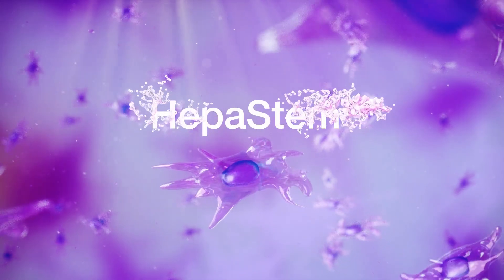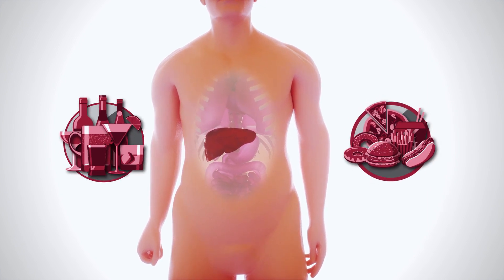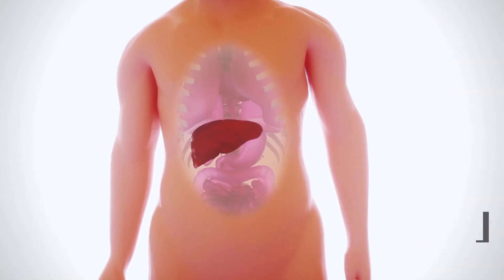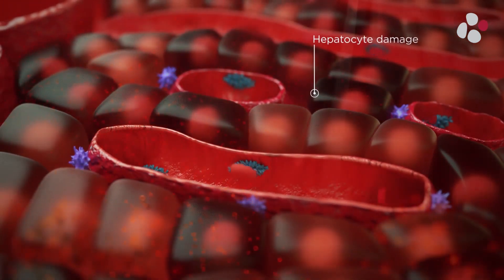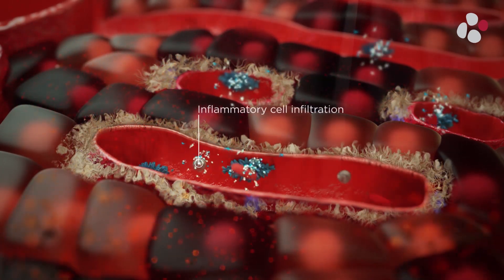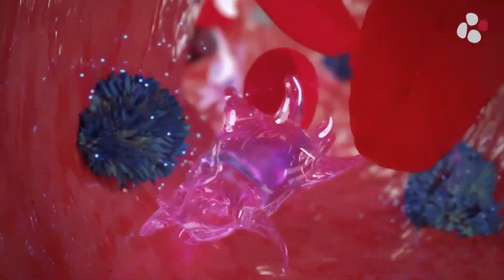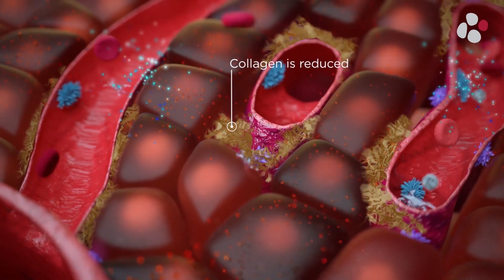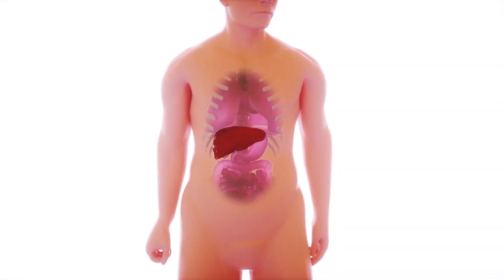Hepastem Moa | 3D Liver and Blood Animation | 3DforScience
HepaStem consists of liver-derived Mesenchymal Stem Cells that are obtained from ethically healthy donated organs and expanded in the lab.

Learn in the 3D animation below about the multiple modes of action of HepaStem and why the technology is ideal to promote immune modulation and reduce tissue fibrosis for devastating immune-mediated liver diseases.

Promethera Biosciences is a global innovator in liver therapeutics whose mission is to enable patients to overcome acute and chronic liver diseases.

3DforScience is a scientific communication and medical animation company for pharmaceutical, biotechnology and healthcare companies. Our mission is to provide illustrative content and visual solutions for the medical, health and technology related industries through 3D animation videos, Virtual reality and interactive production to enhance the clients’ health and marketing communications.